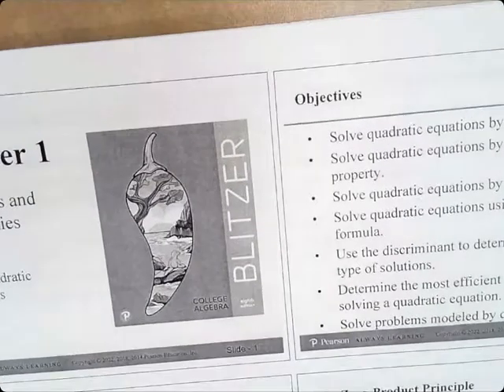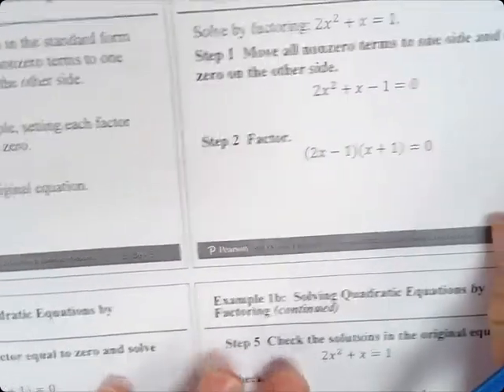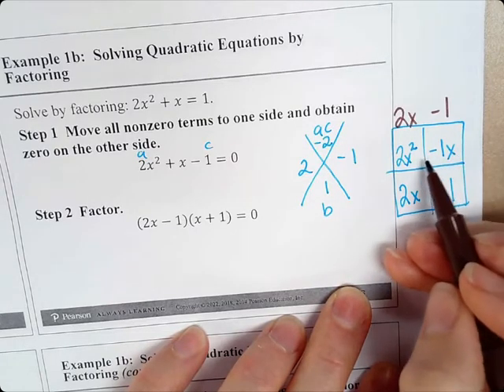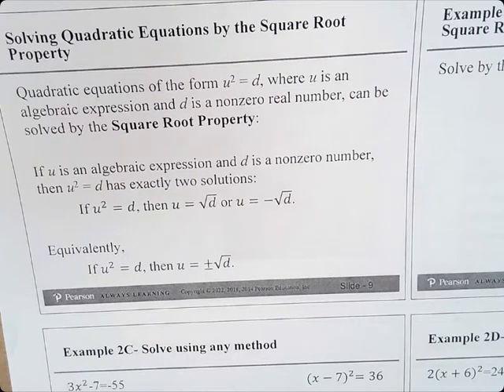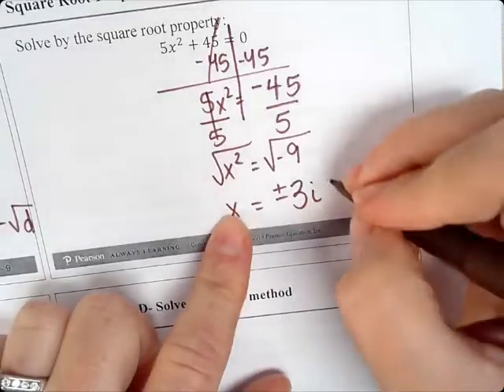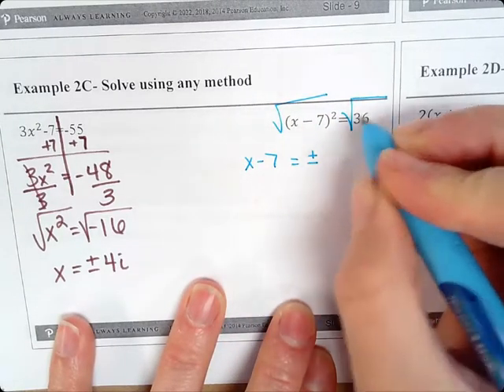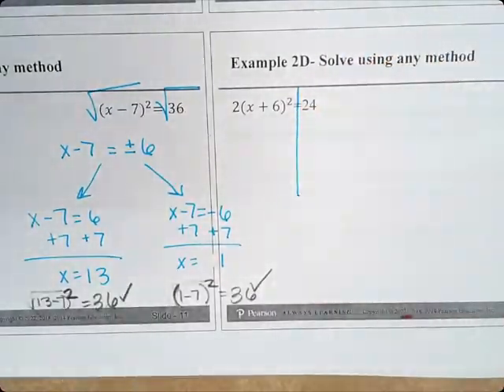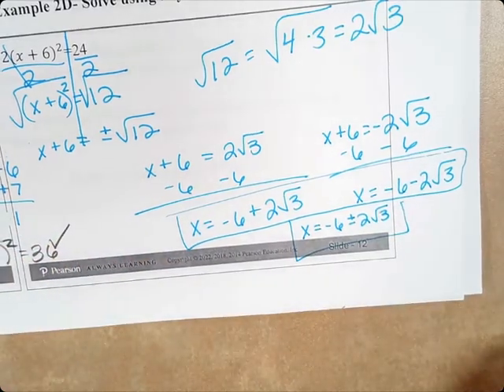1.5A College Algebra